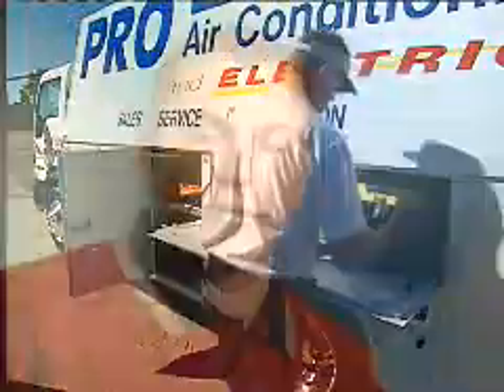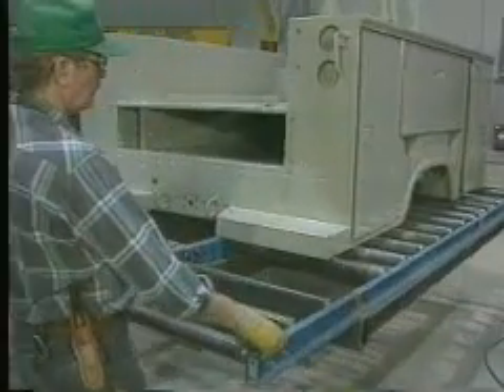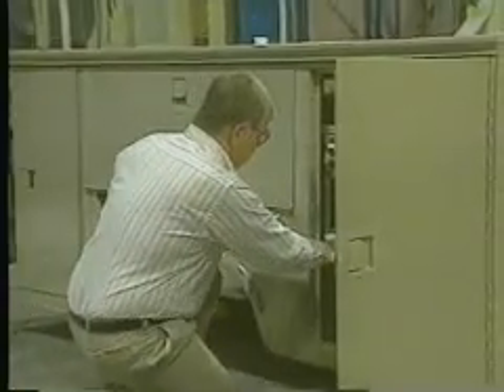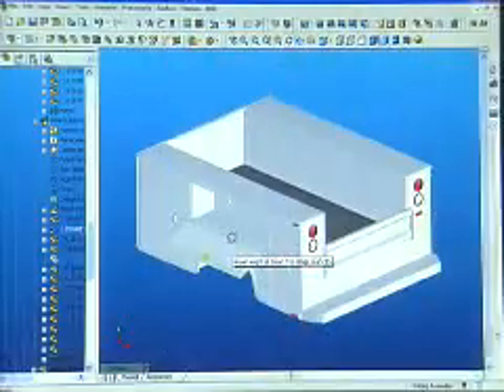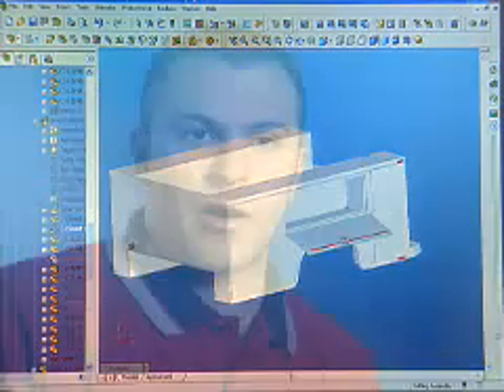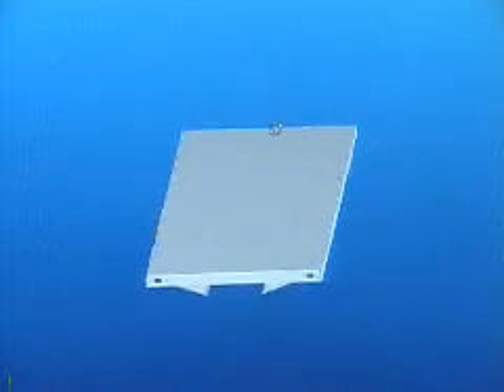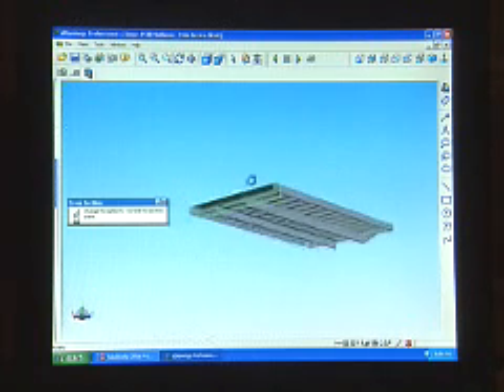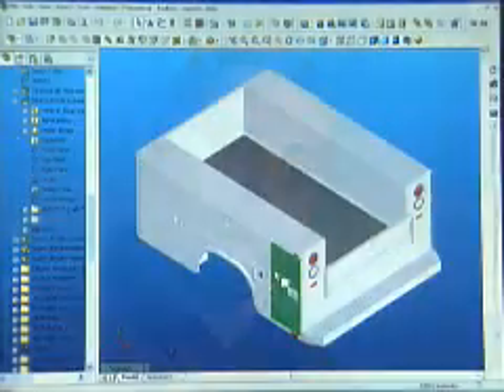Knapheide Streamlines Truck Body Design with SolidWorks Software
Knapheide responds more efficiently to requests for customized service and utility truck body products with SolidWorks CAD software's sheet metal design and configuration capabilities.